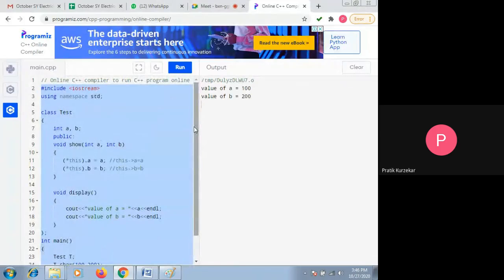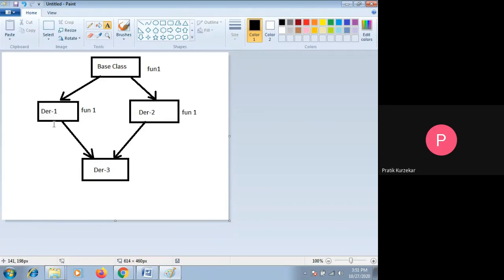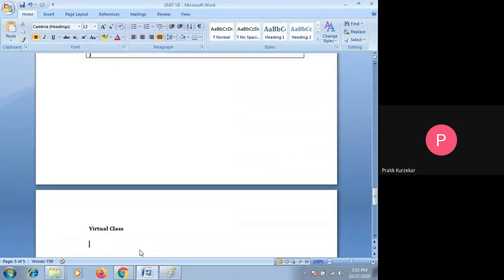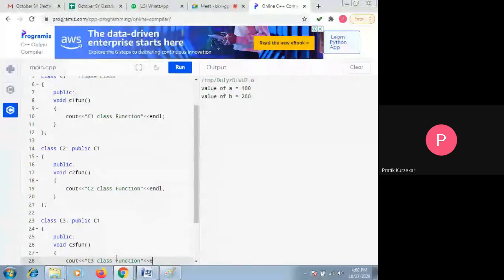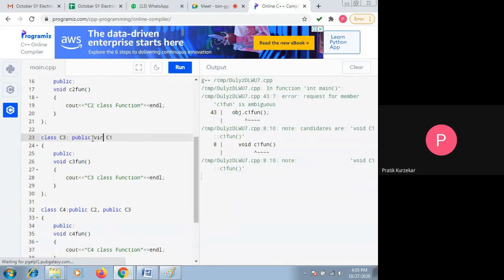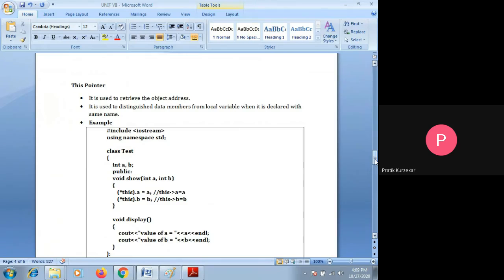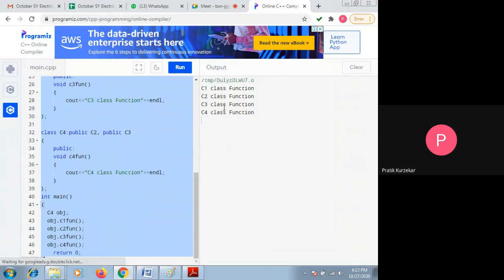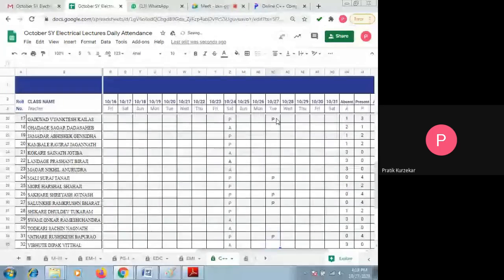20. This Pointer.mp4